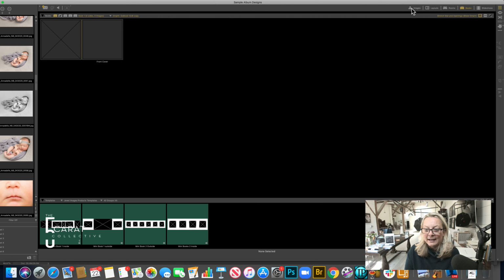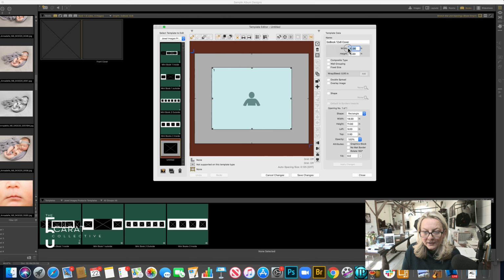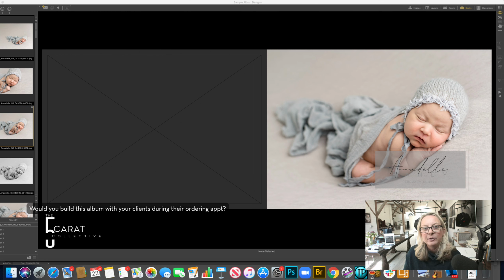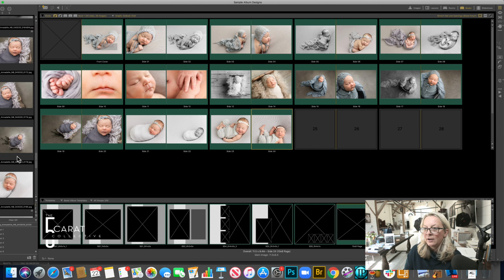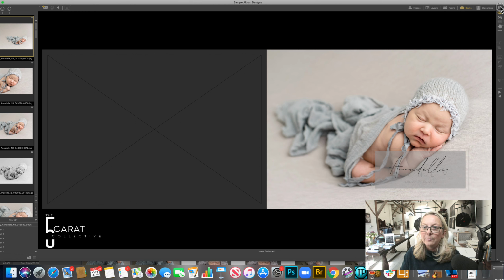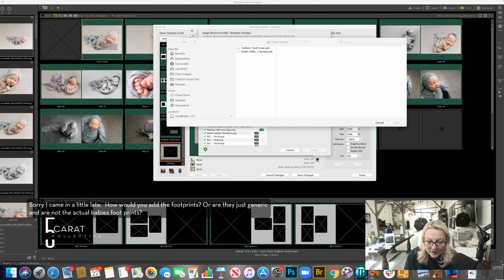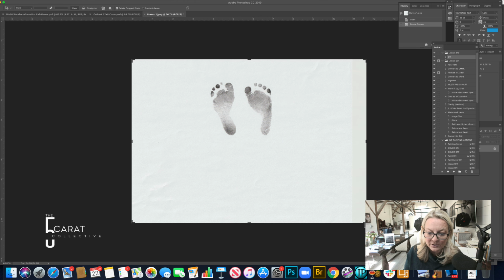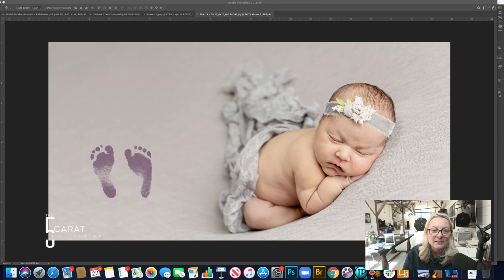Designing Albums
Thinking through your album line for design hierarchy.